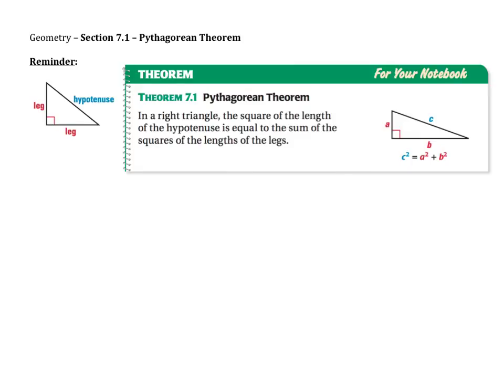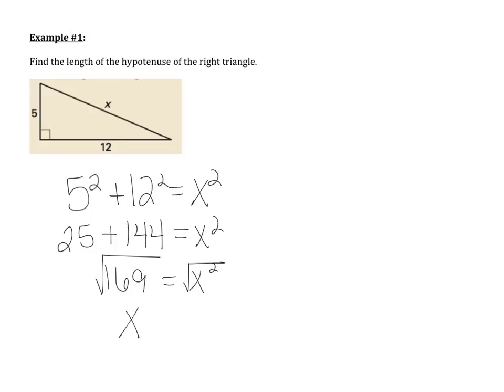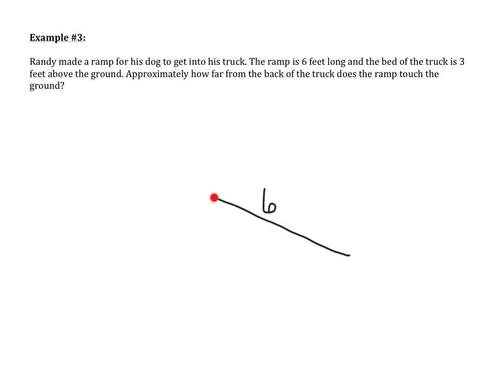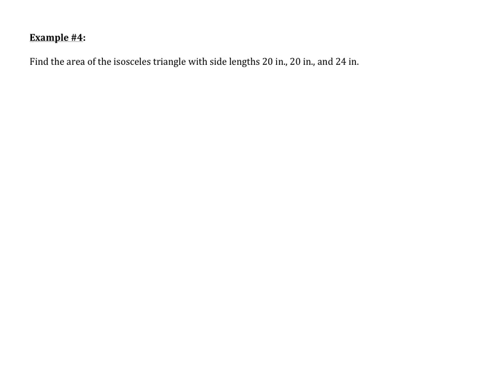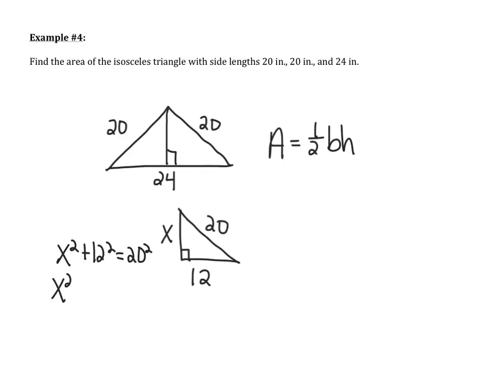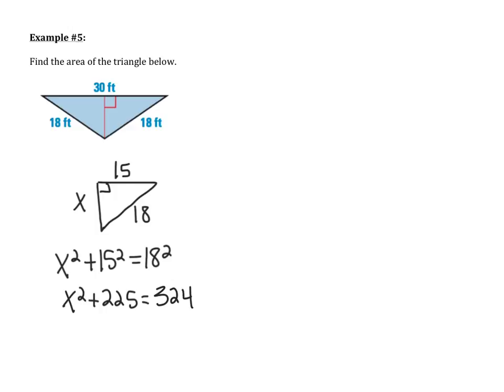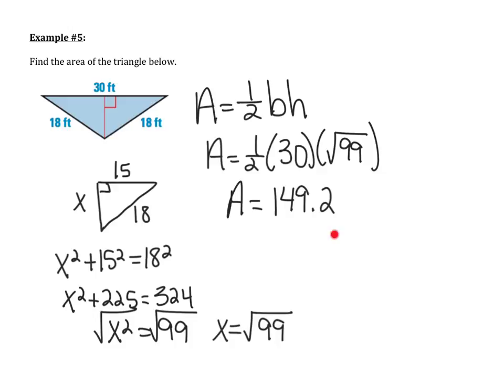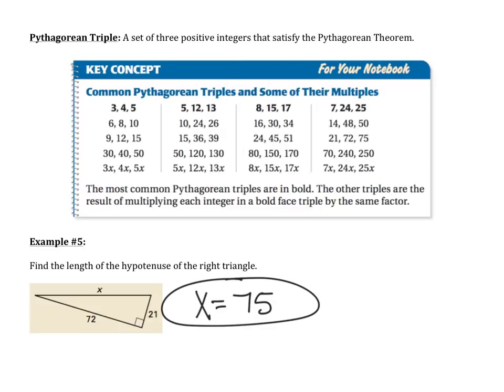Geom - Section 7.1 Video